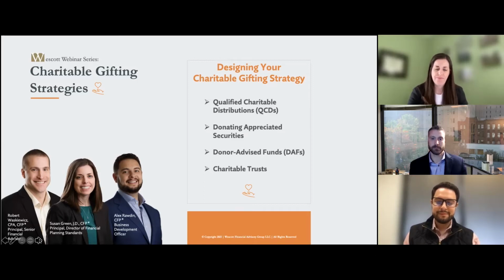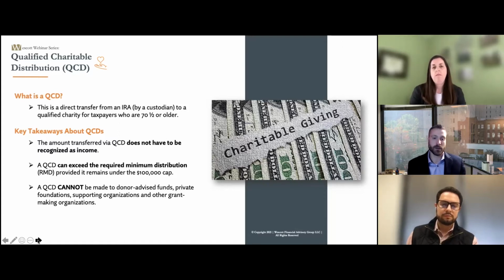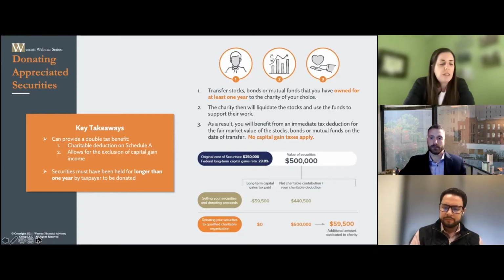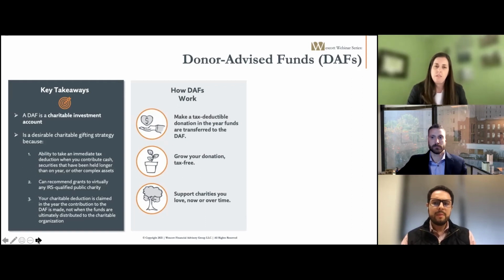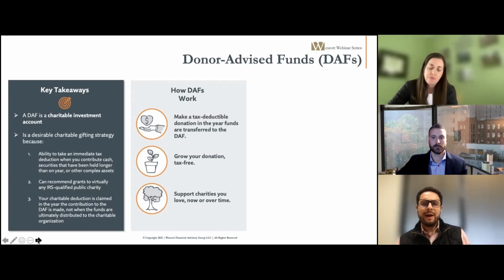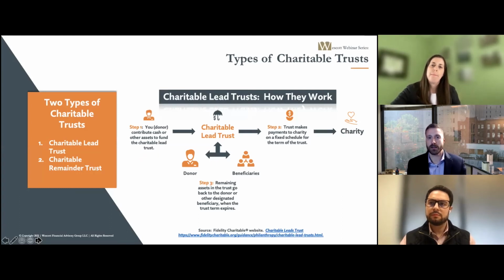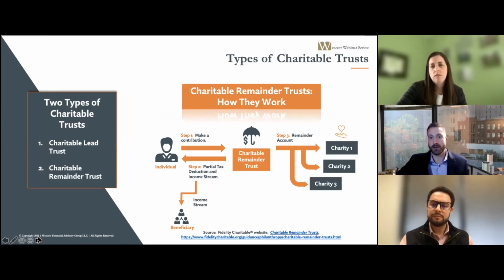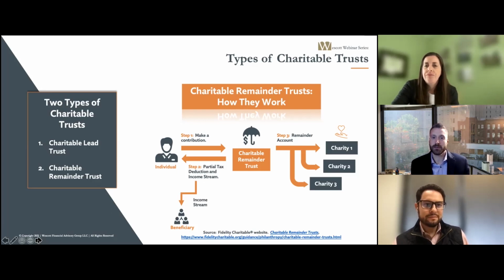Maximize Your Donations with Wescott's Charitable Gifting Strategies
Tis the season for charitable gifting, and Wescott's team of financial and tax planning experts has all of the best strategies and information to help you maximize the benefit of your donation.

In this episode, our Director of Financial Planning Standards, Susan Green, and Senior Financial Advisor, Robert Waskiewicz, join our Business Development Officer, Alex Rawdin, in a conversation to focus on Wescott's top charitable gifting strategies to maximize your donation and benefit.

**Wescott Disclosure Information**

Wescott Financial Advisory Group, LLC (“Wescott or the “Firm”) is an SEC-registered investment adviser with its principal place of business in the Commonwealth of Pennsylvania. Registration does not imply a certain level of skill or training. Wescott may only transact business in those states in which it is notice filed or qualifies for an exemption or exclusion from notice filing requirements.

The opinions expressed in this presentation are those of Wescott as of November 2, 2021. Views are subject to change at any time based on market and other conditions. Wescott has prepared this material for the purpose of providing general information regarding its investment advisory services where providing such information is not prohibited by applicable law. The information contained herein should not be construed as personalized investment advice, and should not be considered as a solicitation to buy or sell any security or engage in a particular investment strategy. For information pertaining to the registration status of Wescott, please contact Wescott or refer to the Investment Adviser Public Disclosure web For additional information about Wescott, including fees and services, send for our disclosure statement as set forth on Form ADV from Wescott using the contact information herein.

Past performance is no guarantee of future results. Investing in the stock market involves gains and losses and may not be suitable for all investors.

**End Disclosure**